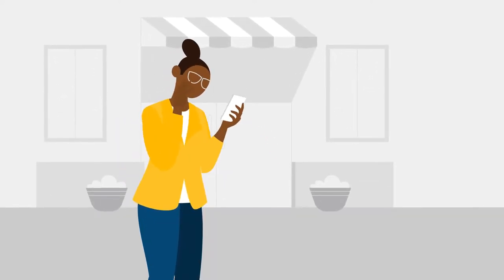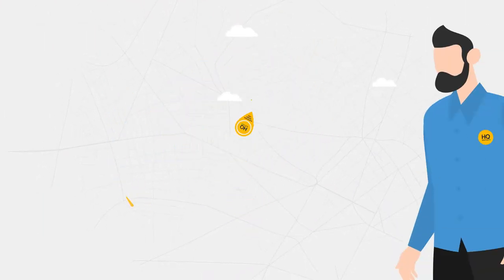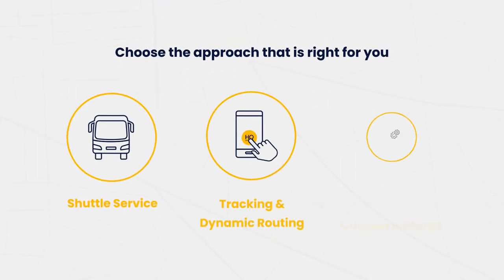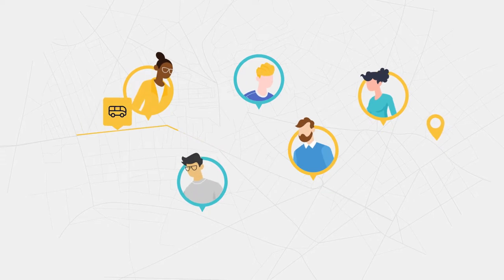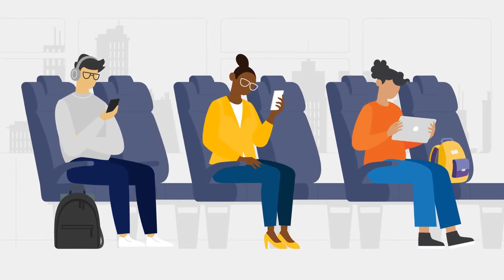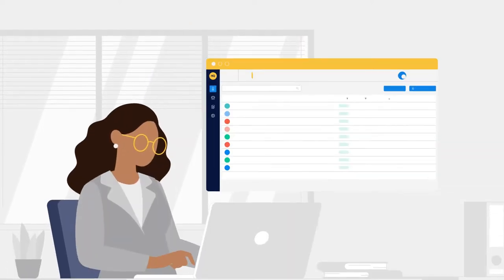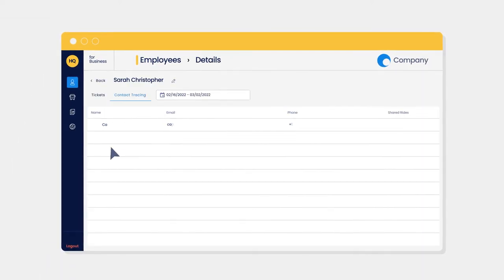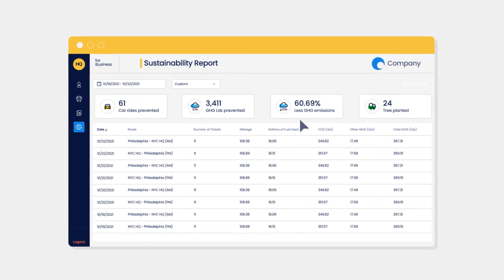HQ Corporate Shuttles - For easy, flexible & sustainable commute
Whether you’re looking for a door-to-door or a last-mile commute solution for your employees, HQ Shuttles provides a safer, more flexible and sustainable commute. Our drivers are highly vetted and you have full control over everything from seating capacity to safety protocols.

Based on your needs, we create the most optimal shuttle plan for you, through our planning tools and dynamic routing algorithms. Different employees riding each day? No problem, our drivers' app is always updated with the most efficient route.

Employees can easily book a ride through the app and track the shuttle in real-time and their ride to work is transformed into a more productive journey. They can cost-share by adding their pre-tax commuter benefit cards or their credit cards.

With access to HQ’s business dashboard, you can easily track and manage your corporate shuttles. Track who’s riding at all times and get contact tracing reports. And finally, we make it easy for you to stay on top of your sustainability targets with easy reporting & tracking of your carbon emissions.

At HQ, we provide your employees the ride they deserve.